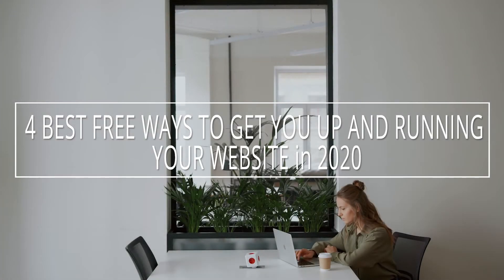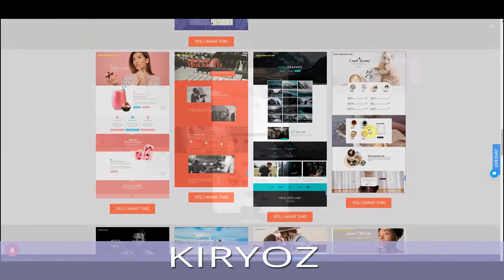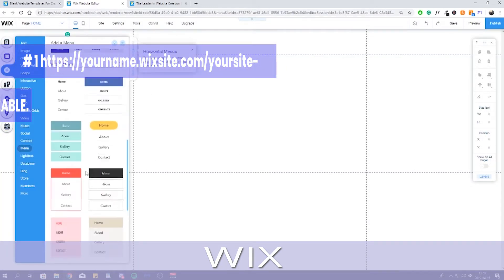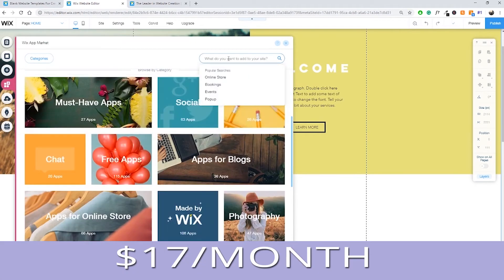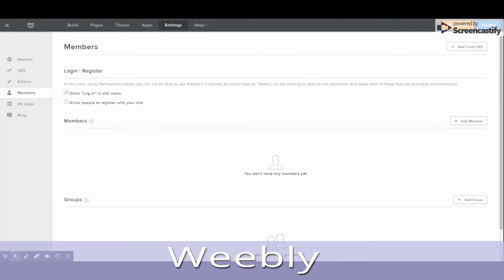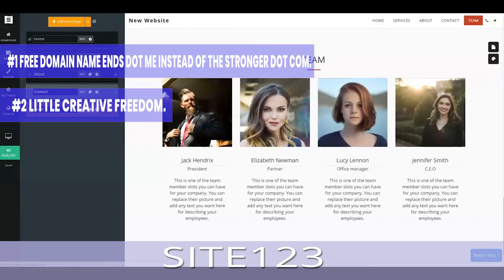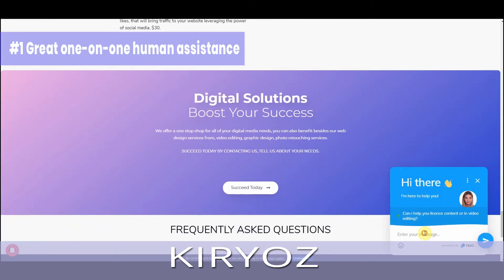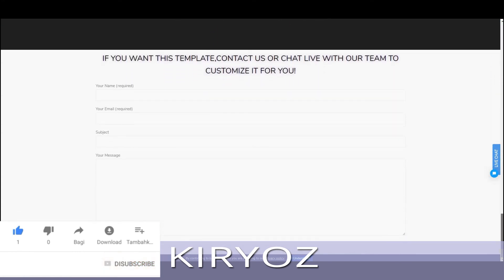How to Make free website for business (2020)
(Check here, to have your website free, just pay the hosting fees and a team of dedicated designers will do it for you!)

4 Best Free WAYS TO GET YOU UP AND RUNNING YOUR WEBSITE in 2020. This guide is for anyone who wants to create a free website but doesn’t know which way to go.

THE FOURTH WAY THAT WE WILL EXPLAIN IN THIS VIDEO, WILL CHANGE THE WAY ON HOW YOU’LL OWN YOUR COMPLETELY FREE PROFESSIONAL WEBSITE.

You might be thinking that a free website builder sounds too good to be true. We thought so too, once upon a time – but there’s actually some real quality out there. We’ve sorted the good from the bad using our own independent research. We also get people like you to test each free website maker and give us their feedback, which we use to rate each platform on factors like ease of use and template design.

Plus, we’re always sure to look at the ‘price’ you pay for these free website builders in the form of a trade-off. Whether it’s garish advertising, a messy-looking domain name, or restricted storage. We’ll cover each free plan’s ‘cons’ in plenty of detail so you can make an informed decision.

Of these free website makers, we’ve ranked Wix,  Weebly, SITE123, KIRYOZ, as the top FOUR because of a few important factors.  (KIRYOZ BEING THE BEST,  AS THEY WORK WITH YOU WITH A DEDICATED DESIGNER FOR FREE)